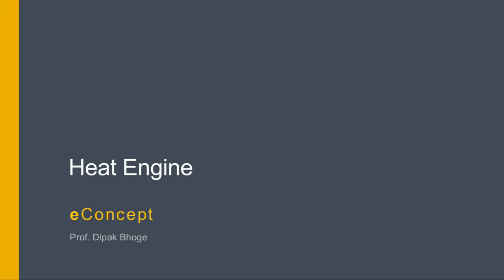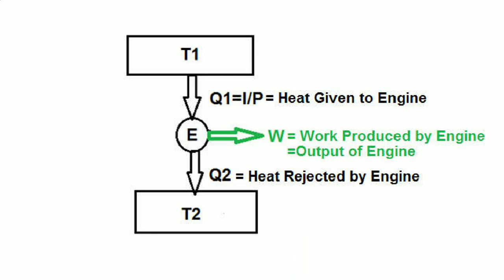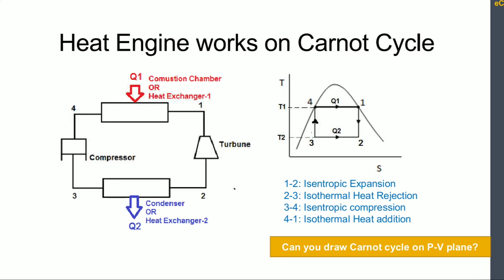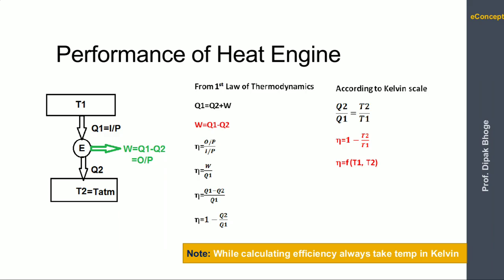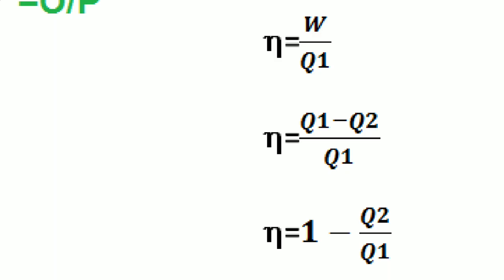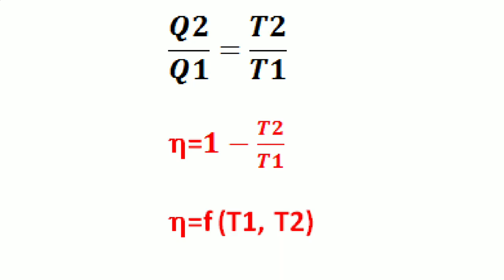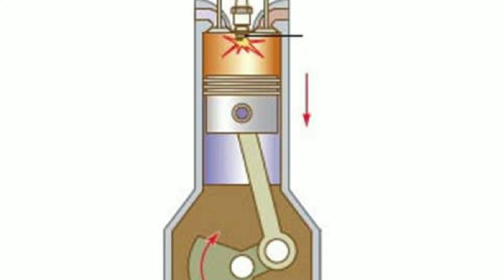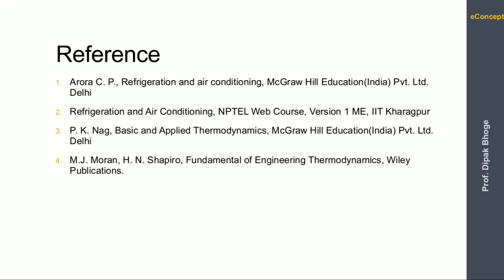1.1 Heat Engine definition working and performance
In this video you will learn about heat engine, its definition, working and performance.